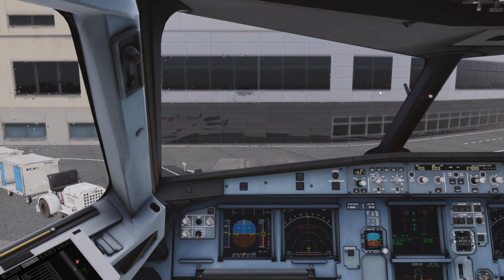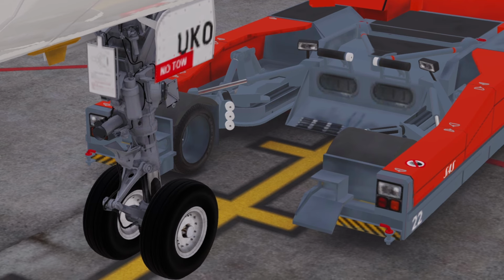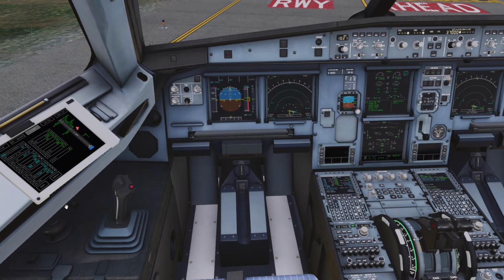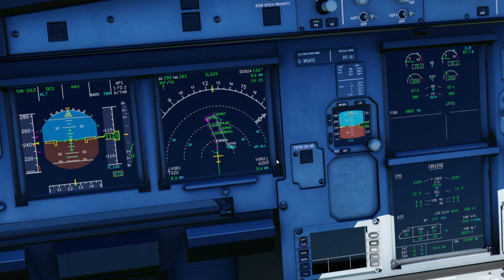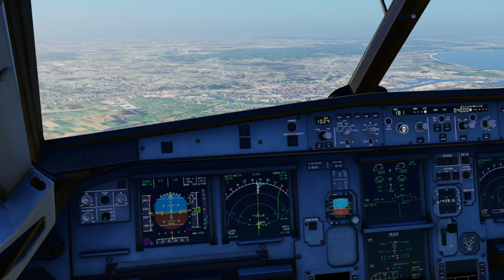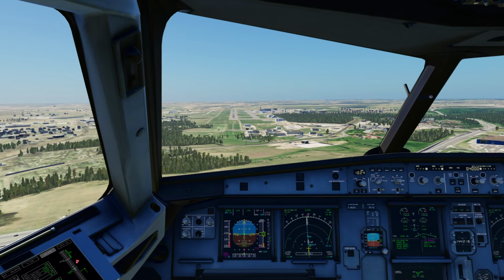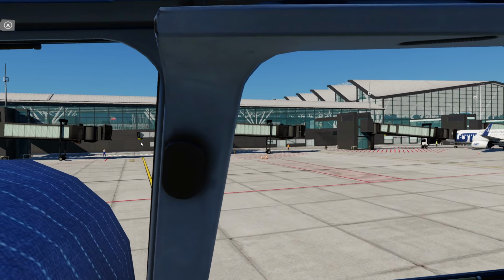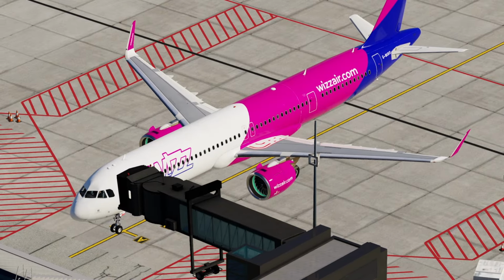Back to Gdansk! | A Pilots Life #5 | DrishalMAC2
Hey Guys,
Today we are back in X-Plane 12 where we are going to be flying the Toliss A321neo back to Gdansk (EPGD) as part of our @simbitworld A Pilots Life series!
CYA.

I will also always be available if you have any issues to try and help you fix them!

Timestamps:

Intro: 0:00
Route Briefing: 1:00
Cockpit setup: 1:48
Pushback: 3:20
Taxi out: 4:45
Takeoff and Climb: 6:29
Cruise: 8:00
Decent: 8:25
Approach: 10:14
Landing: 13:03
Landing replays: 15:43
Taxi in and parking: 16:59
Report summary: 18:05
Outro: 19:02